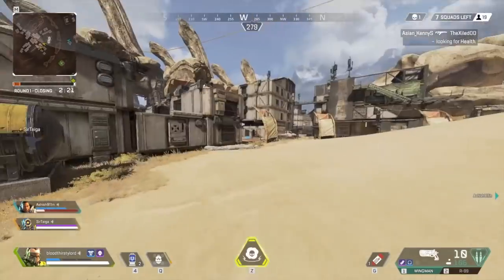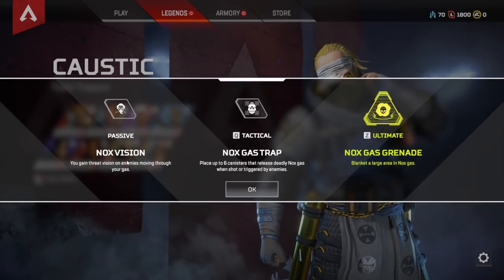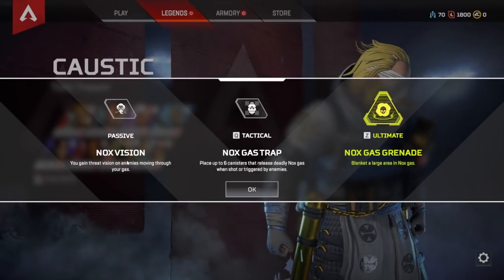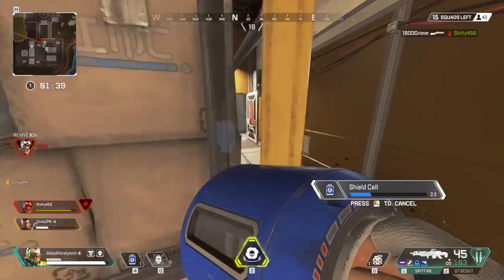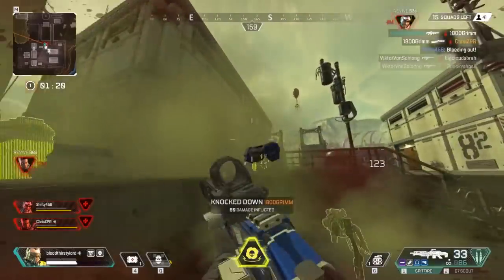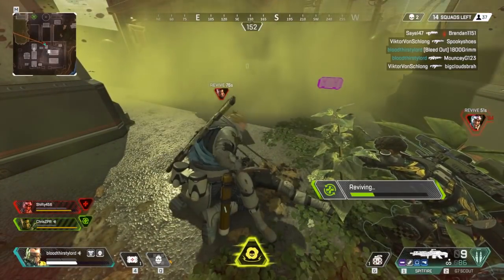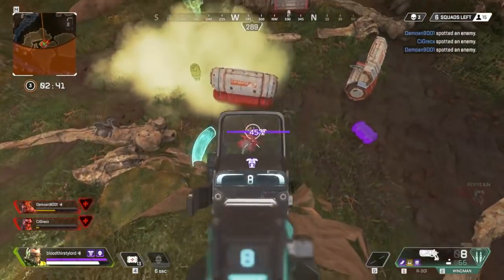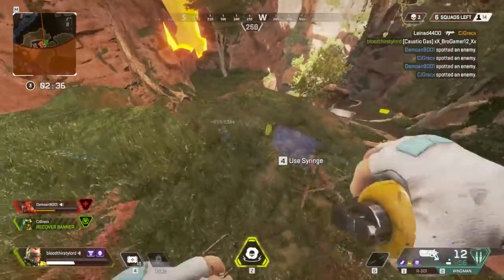Why You SHOULD Play CAUSTIC in APEX LEGENDS (Advanced Caustic Guide)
Why You SHOULD Play CAUSTIC in APEX LEGENDS (Advanced Caustic Guide). I am here to present the bloody juicy goodness of Gaming News, Gameplays & more, enjoy :D I Can't wait to make more videos.

1-  -
2-  -

"Within a Victory, nothing is learned. Within a Loss, a lesson for success is learned!" 👌

3-  -
4-  -